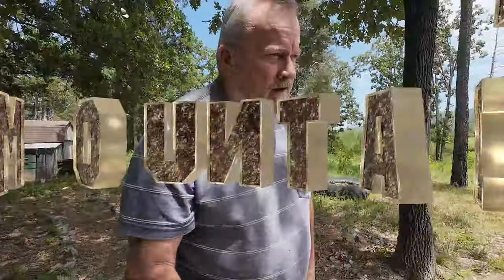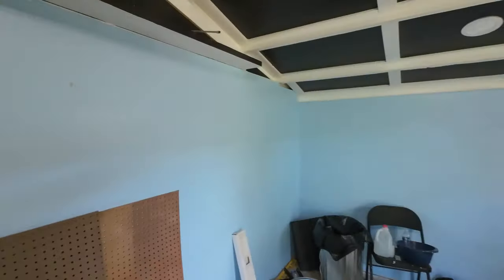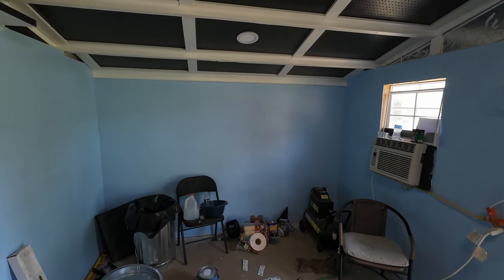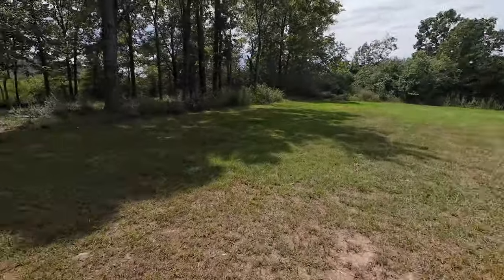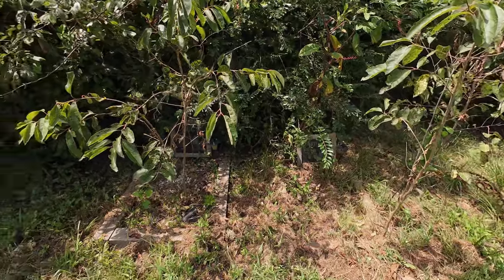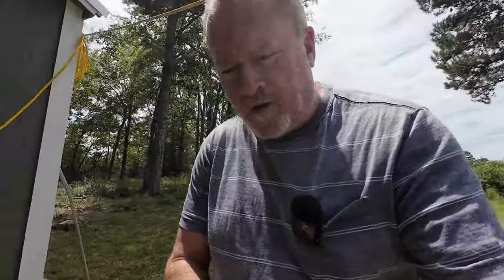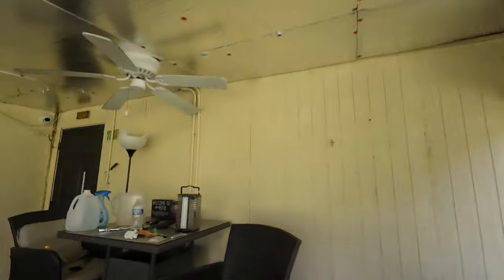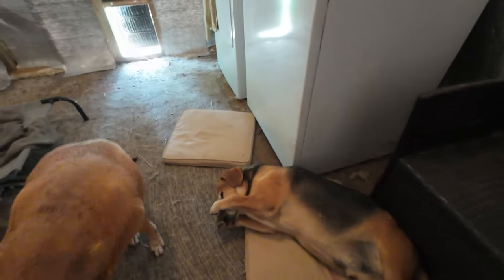They Don't Need All This Room. Downsizing Dog Yard.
I built this yard for 6 dogs, now only two remain. The older dogs, Lily and Waldo rarely go outside, so I am going to cut the size of yard in half. The others have crossed the rainbow bridge.

There are no links on my channel that beg you for money, or address to send me gifts.